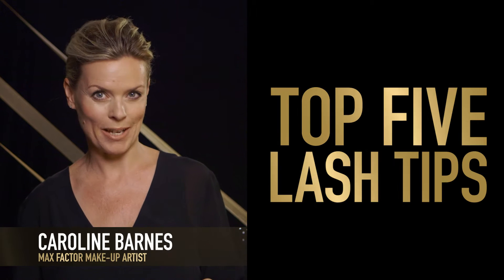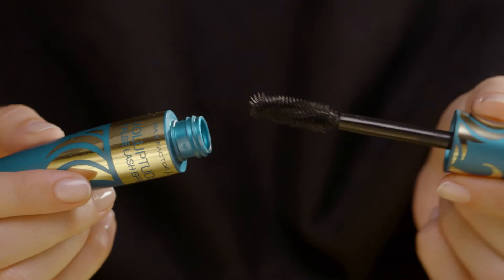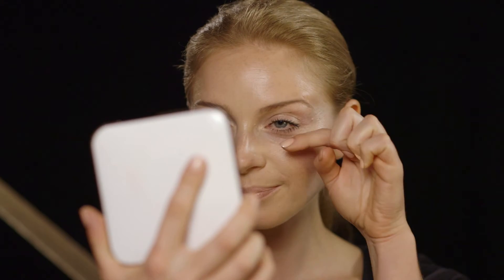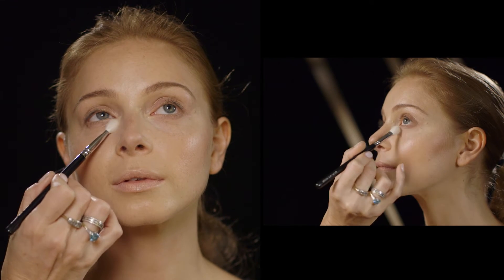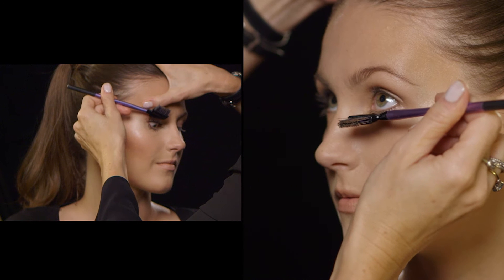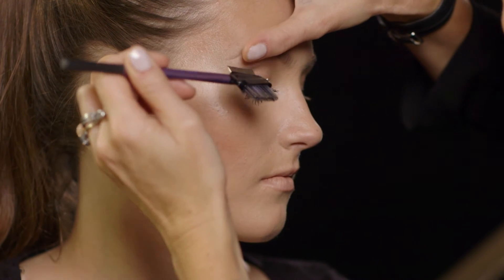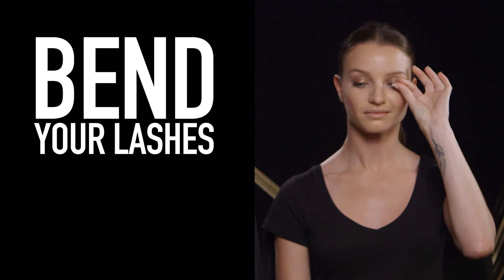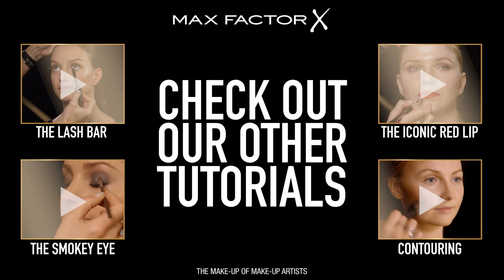Long Eyelashes | 5 Mascara Eye Make-Up Tips by Max Factor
Max Factor make-up artist Caroline Barnes shares 5 of her beauty tips and tricks to get thick and long eyelashes with Max Factor mascara. Thanks to those mascara tips, you won't fear wearing it again. More Max Factor make-up videos

Max Factor products used in the video:
Max Factor Voluptuous False Lash Effect

This make-up tips video shows 5 eye make-up tips with Max Factor make-up artist Caroline Barnes